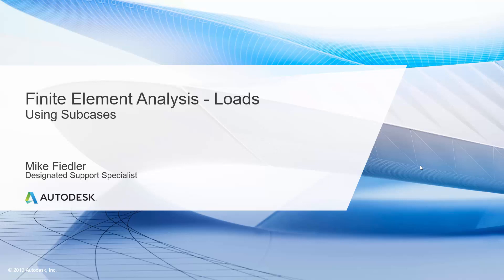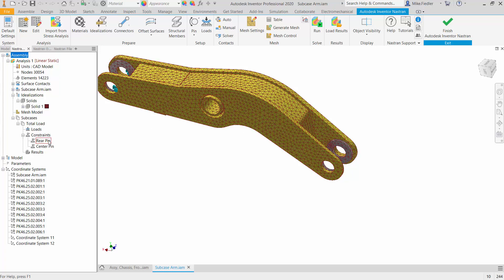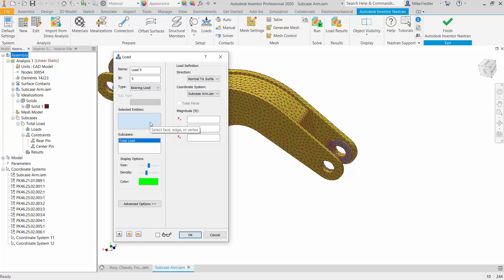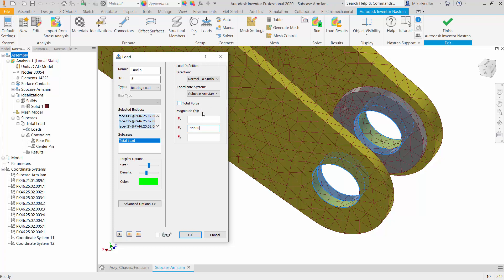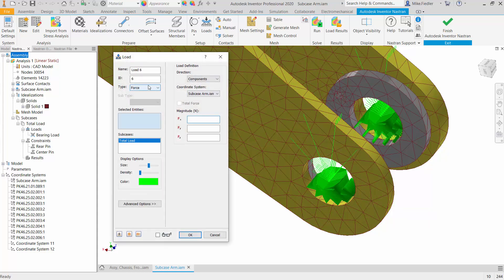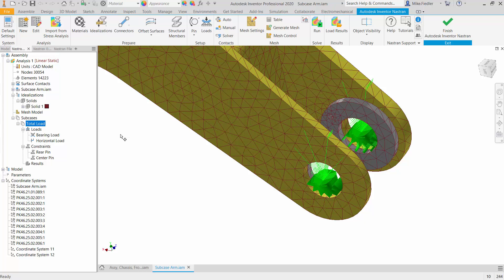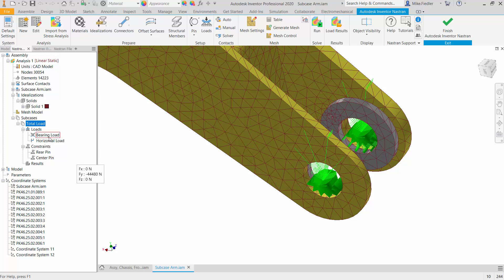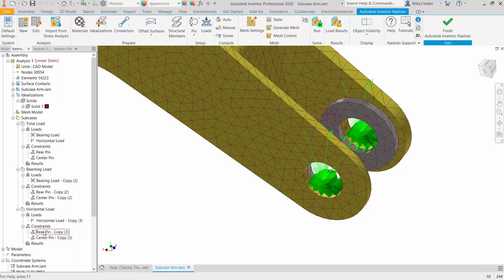Product Simulation in Inventor Nastran: Using Sub-cases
To access full course for free and download project files use your Autodesk ID

Welcome to the “Finite Element Analysis - Loads” section. This video covers multiple loads and a concept of load cases or sub-cases. Being aware of the types of loads available and the ways in which you can apply them to your geometry is fundamental to your being able to successfully set up and analyze geometry that is representative of the conditions your geometry will experience.

By the end of this section, you should be able to:
- Know what types of loads are generally available.
- Have an understanding of how these loads might be applied to the geometry.
- Understand the usage of sub-cases.
- Be aware of how to review the results of an analysis with multiple sub-cases.